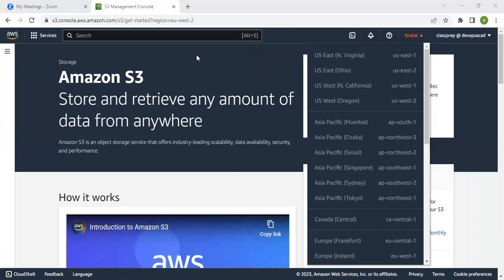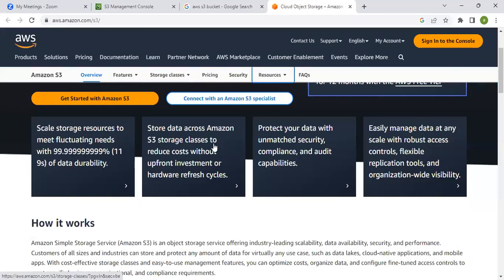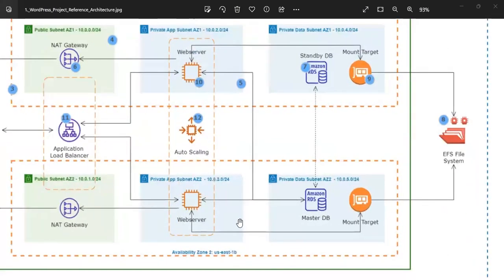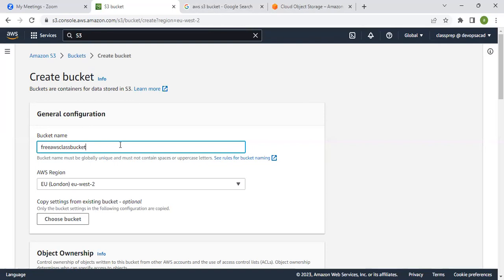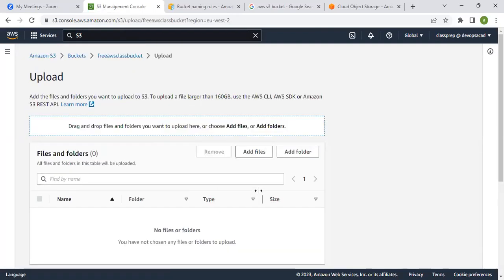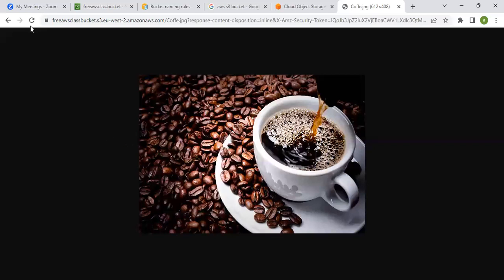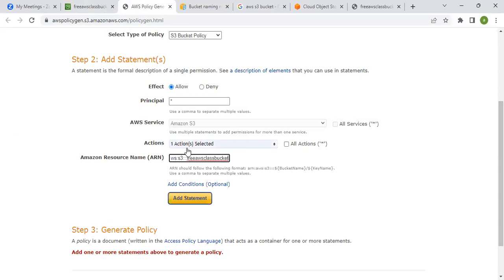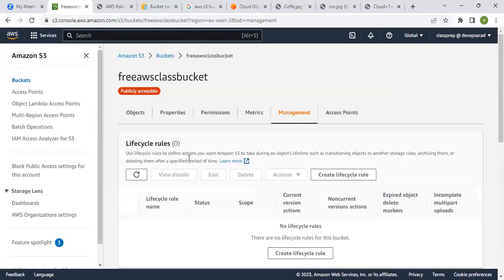AMAZON S3 BUCKET [PART 1]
The Video provides an in-depth explanation of AWS S3. Watch out for the second part.